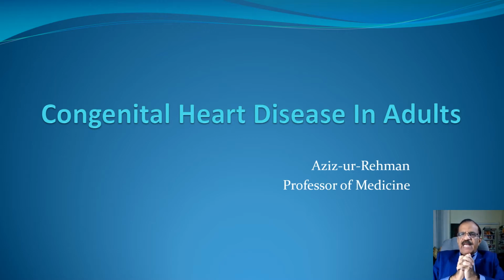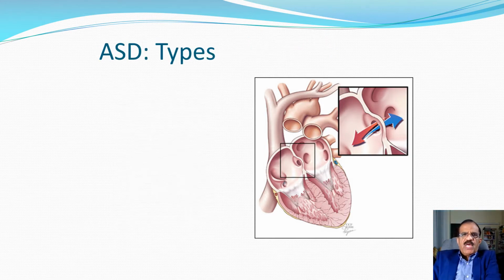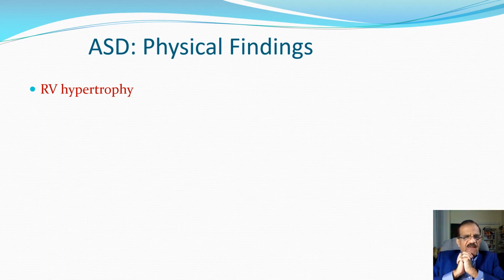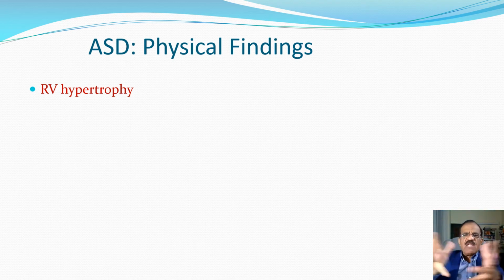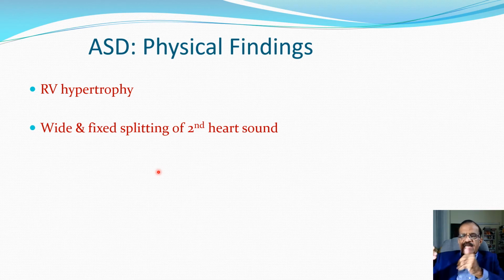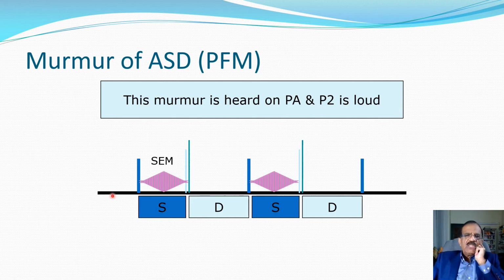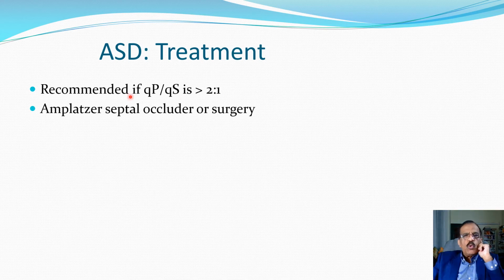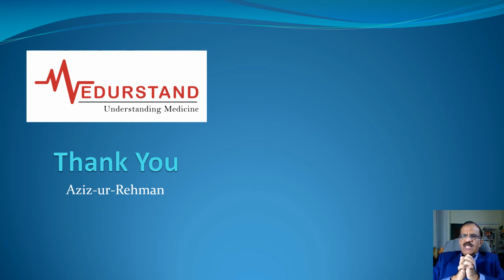Congenital Heart Disease Part 3 Atrial septal defect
Clinical features and treatment of ASD is discussed here. It is recommended that a video on common features of left to right shunt is watched before watching this video.